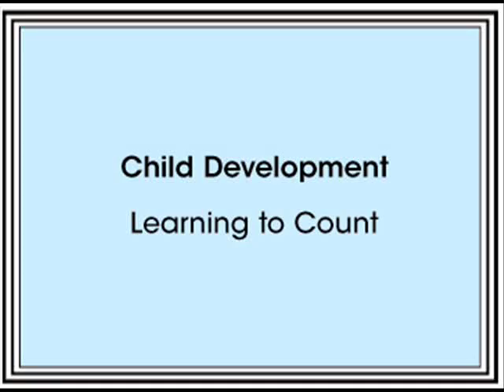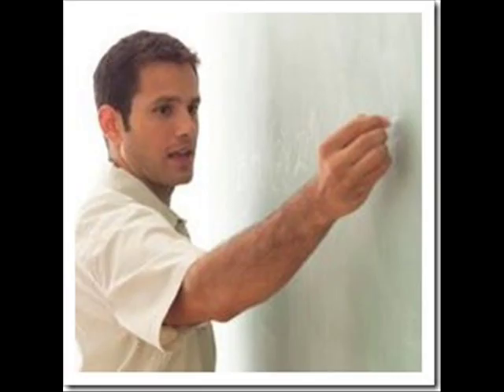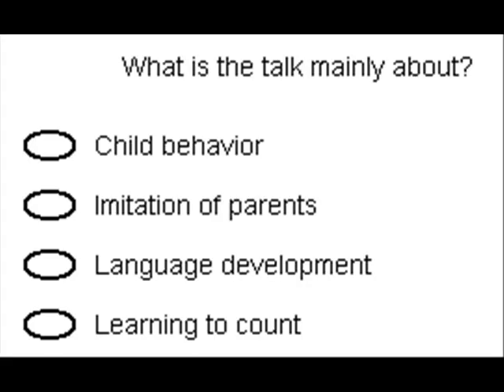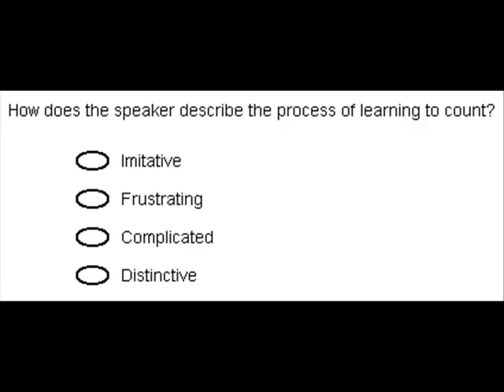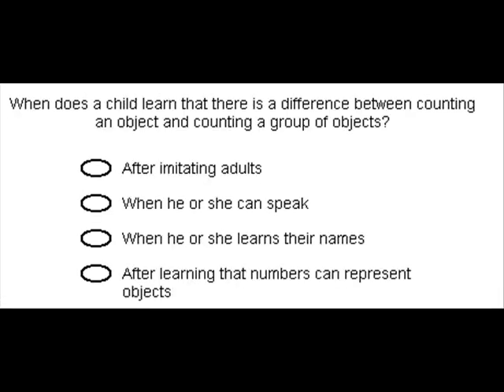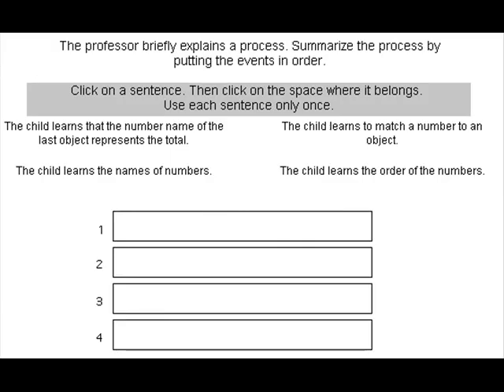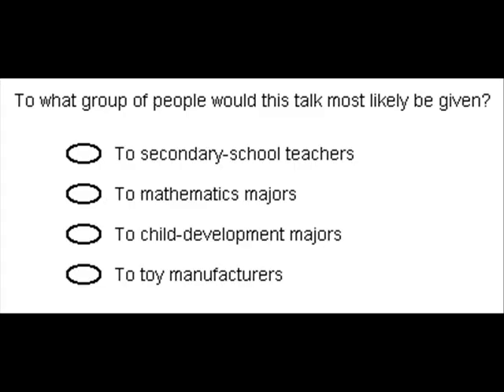TOEFL Listening Practice - Lecture 20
ANSWERS (below)

1. d
2. c
3. d
4.
-1) The child learns the name of the numbers.
-2) The child learns the order of the numbers
-3) The child learns to match a number to an object.
-4) The child learns that the number name of the last object represents the total.
5. c